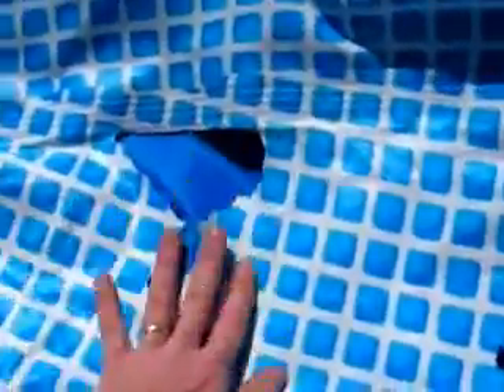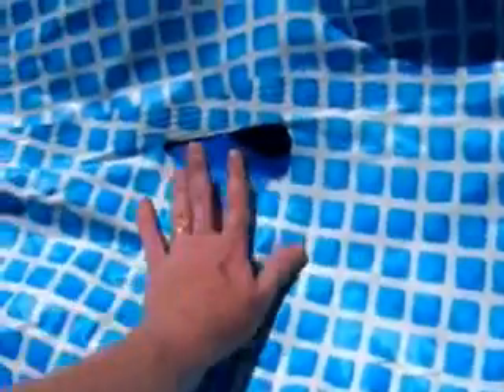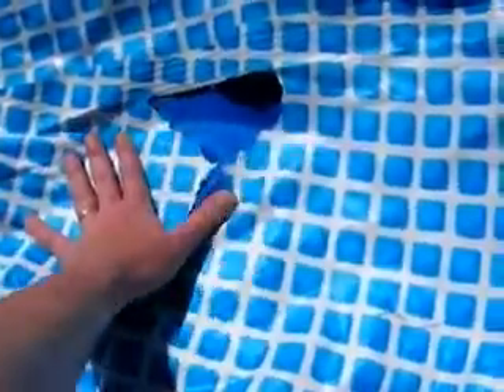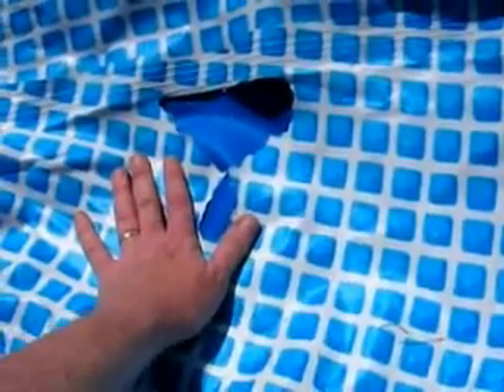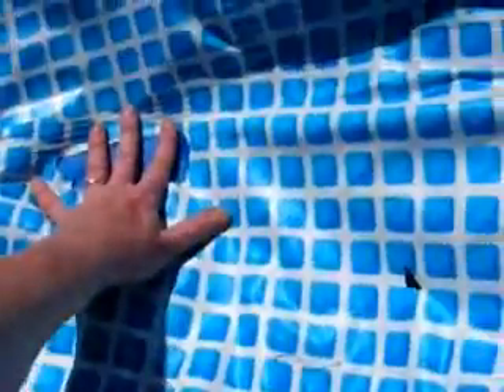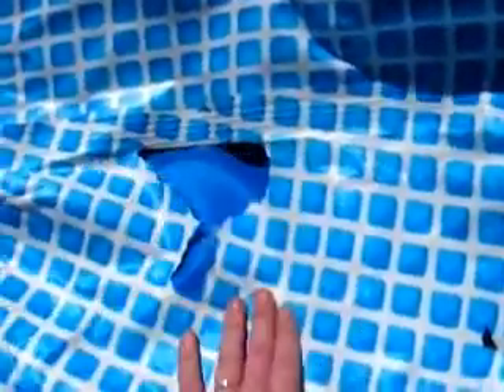Pool Probs 2007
Pool Probs 2007 from MOON ECHOES. Like this? Watch the latest episode of MOON ECHOES on Blip!

Time to set up the pool. Must mean thereapos;s problems. :|